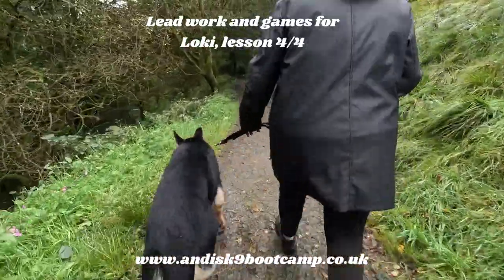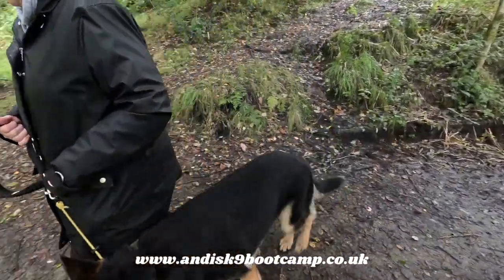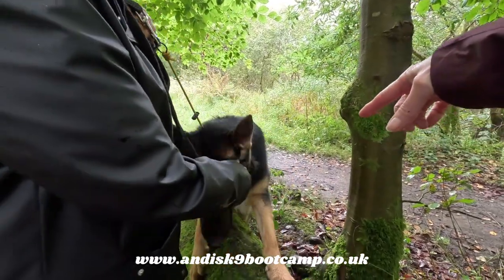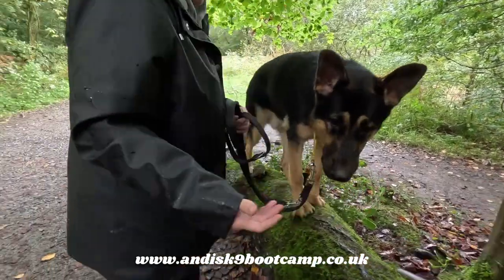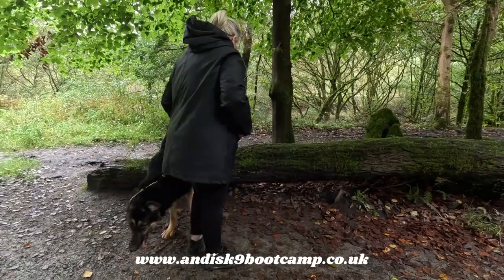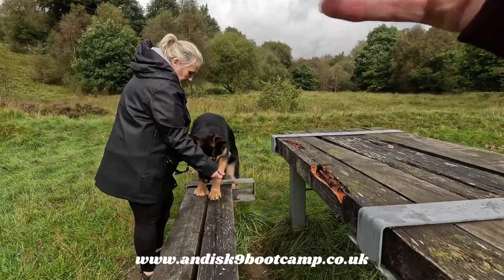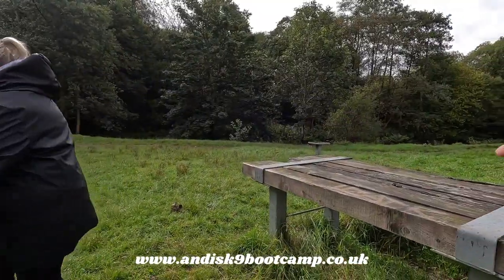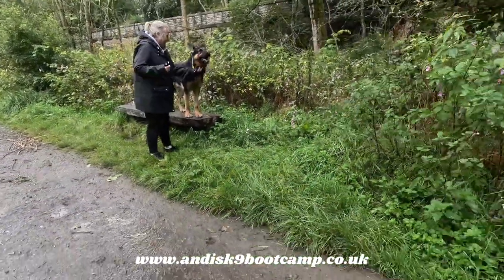games for Loki, lesson 4/4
We are originally going to try Loki on a prong collar but his owner said he did well on the control collar yesterday and this morning so she is happy to continue with that.

We did some 'up and on' games today with him, and  after a wobbly start he did well!